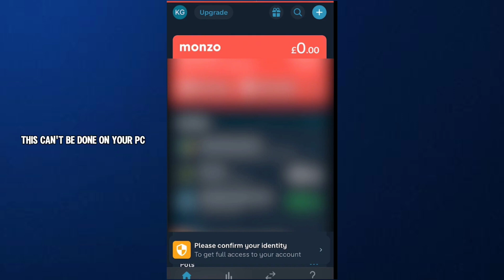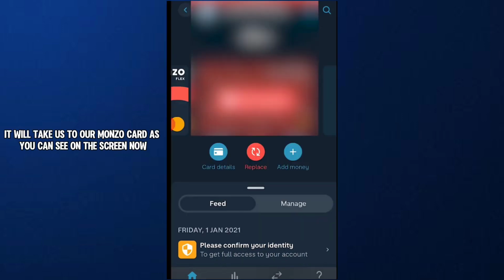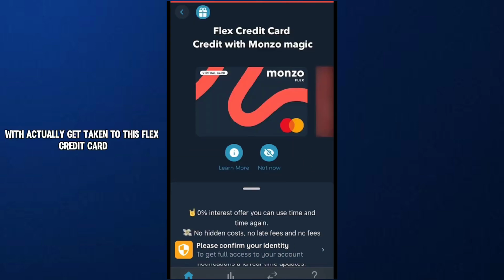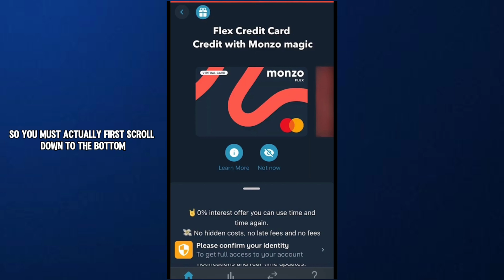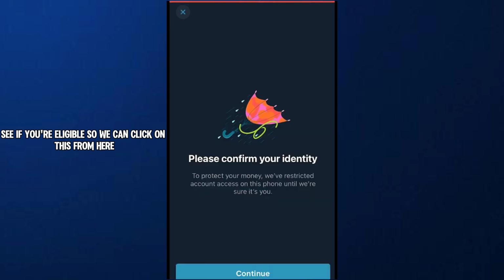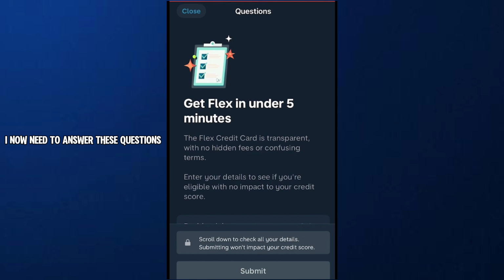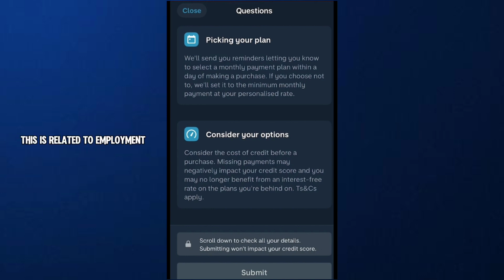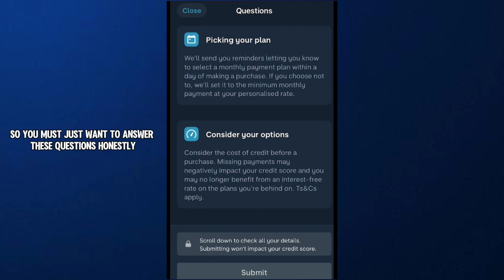How To Get a Monzo Credit Card | Apply for Monzo Flex (2025 Step-by-Step Guide)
Looking to get a Monzo credit card alternative? Whether you’re making large purchases or spreading the cost of everyday spending, this tutorial walks you through how to check your eligibility and activate Monzo Flex.

You’ll learn:

What Monzo Flex is and how it works
How to apply for Monzo Flex through the app
How to use Flex for payments and manage your credit responsibly

Perfect for UK users looking for flexible credit options built right into their Monzo account.